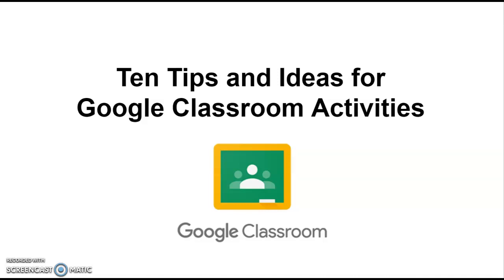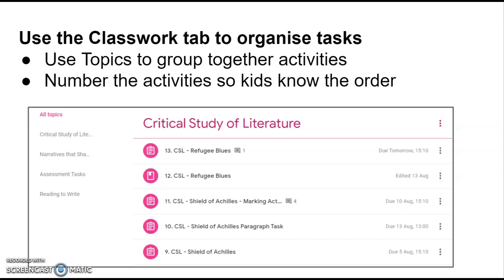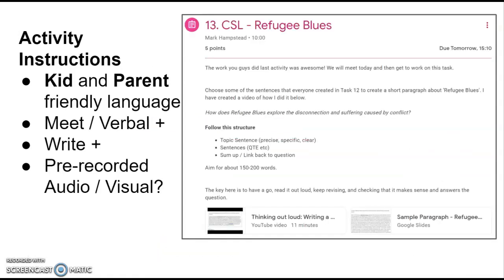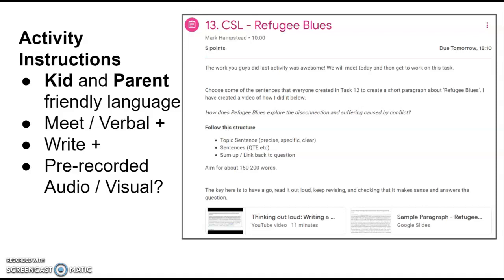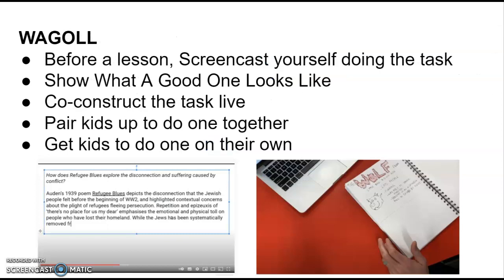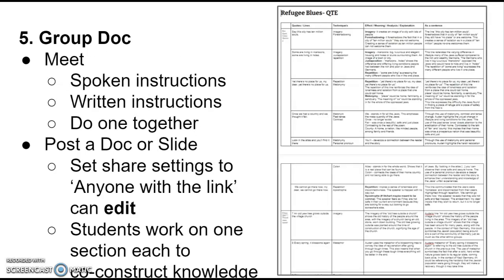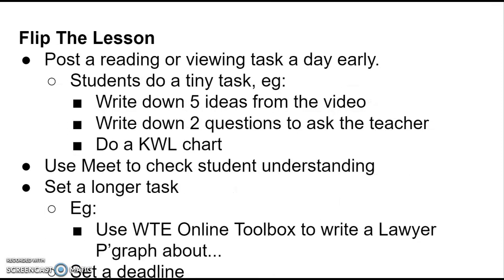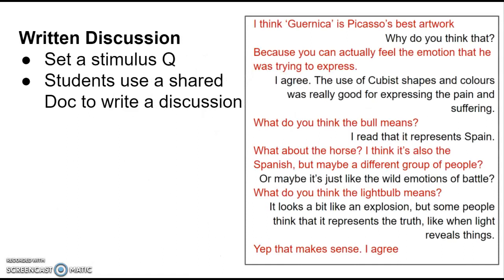Ten Tips and Ideas for Google Classroom Activities